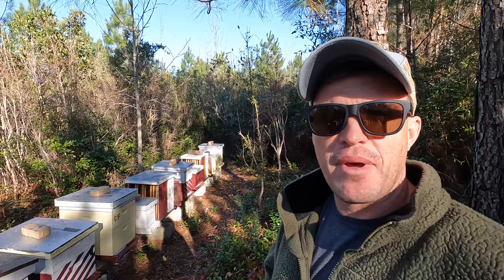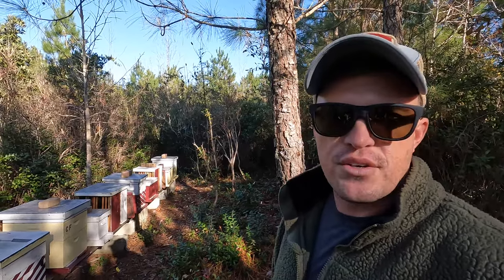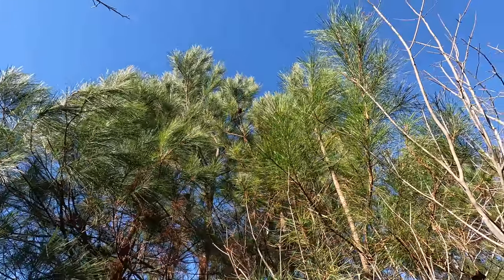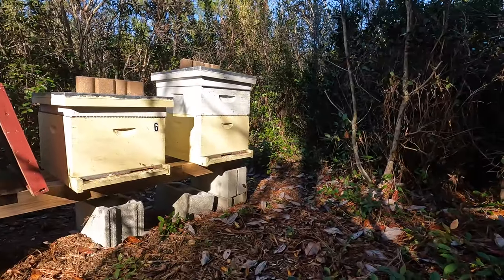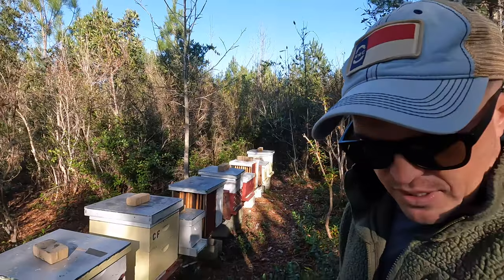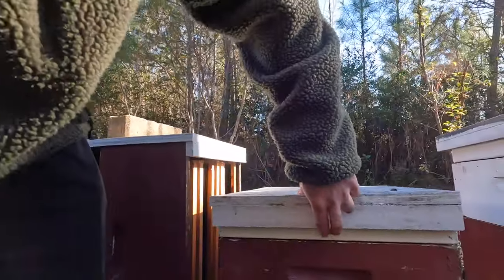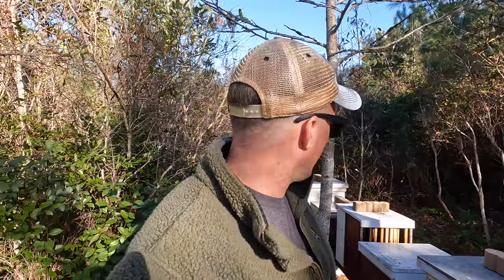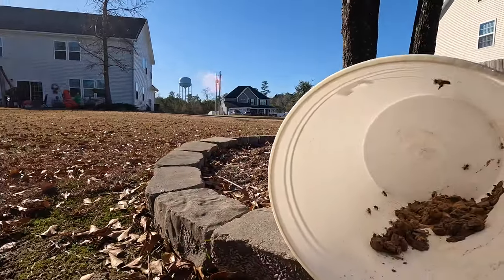Middle Of December: More Loss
Well, it seems like we are taking one loss after another this year.

Click here to help us offset the cost to produce the Cole’s Farm NC Channel,

Thank you for the support and be sure to check us out on Instagram,